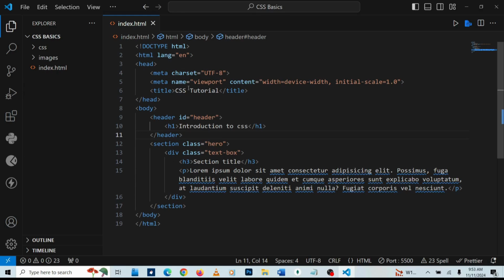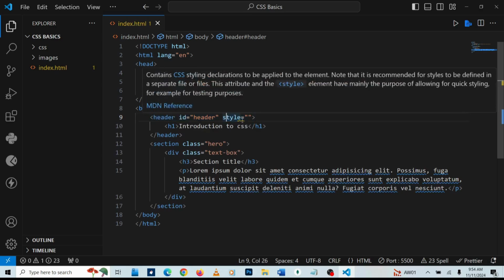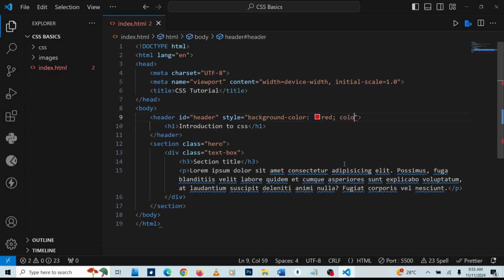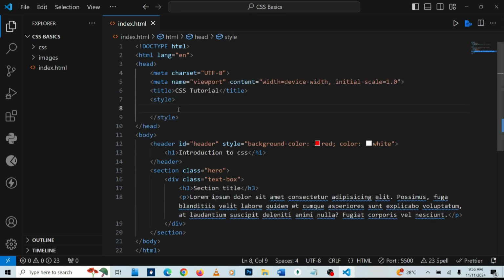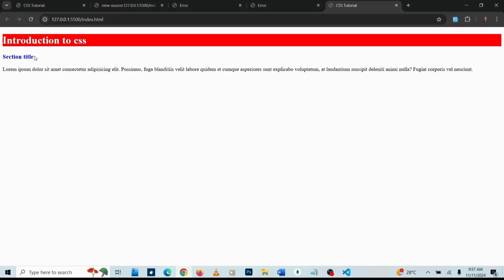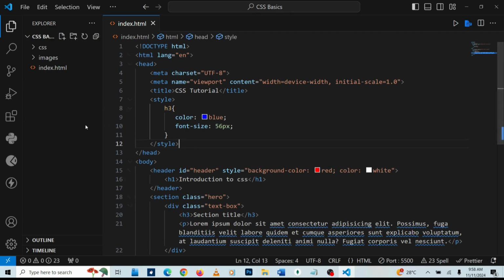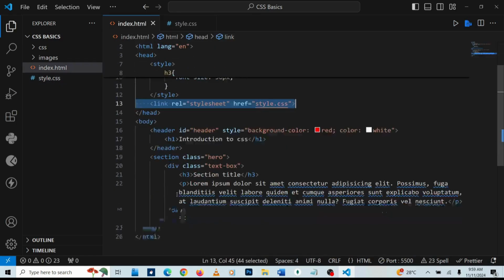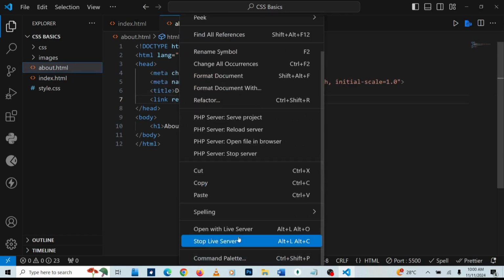How to Add CSS to Your HTML Web Page Beginner's Guide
In this video, we'll show you how to easily add CSS (Cascading Style Sheets) to your HTML web page! Whether you're a beginner or just need a refresher, this step-by-step tutorial will guide you through the three most common ways to apply CSS:

Inline CSS – Styling directly within HTML tags.
Internal CSS – Adding styles inside the HTML head tag
External CSS – Linking an external CSS file to your HTML document.

By the end of this video, you'll understand how to enhance your web pages with customized styles, making them more visually appealing and user-friendly.